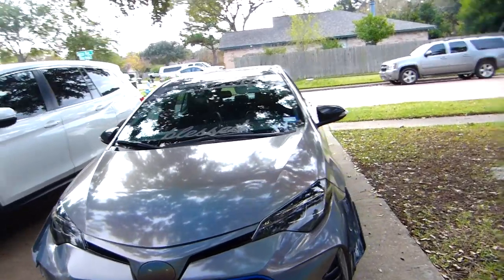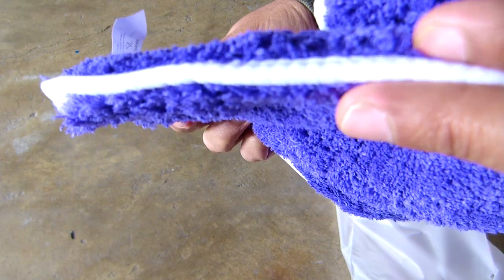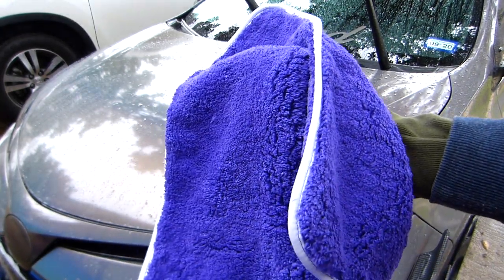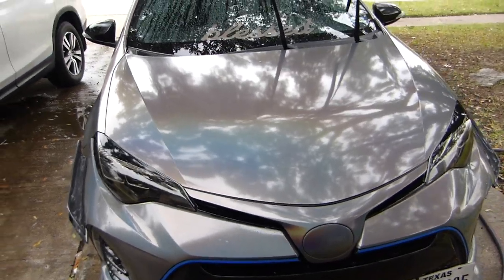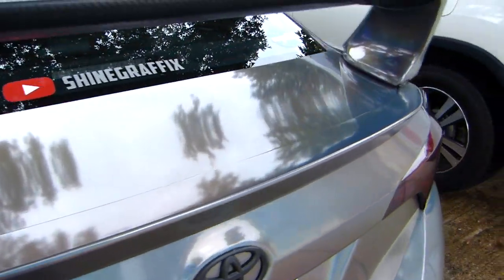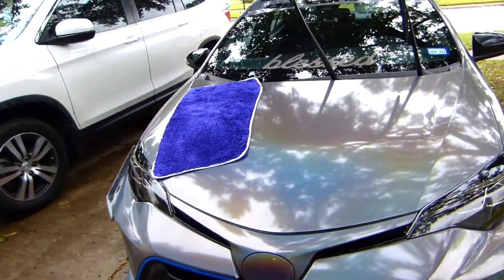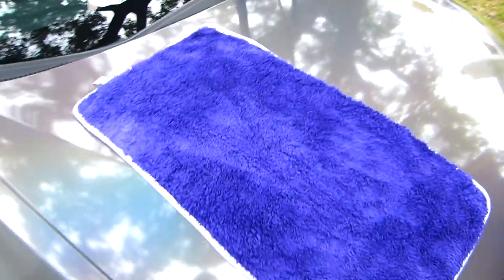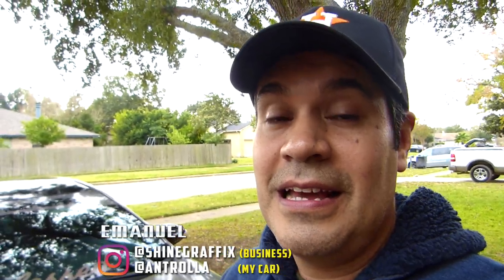$23 Best Car Drying Towel - GT Shine Review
▬▬▬▬▬✅ Camera & Tools ▬▬▬▬▬▬▬

iPhone 6s
Lumix FZ150
Boya Mic
Mic adapter
32GB SDcard

▬▬▬▬▬▬▬✅FOLLOW US▬▬▬▬▬▬▬▬▬